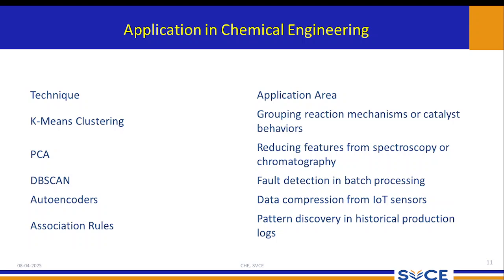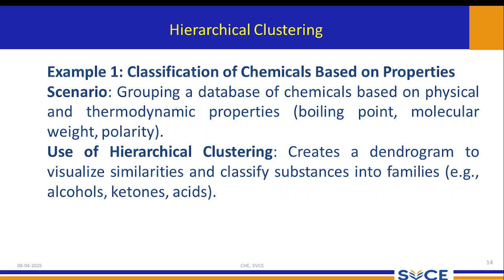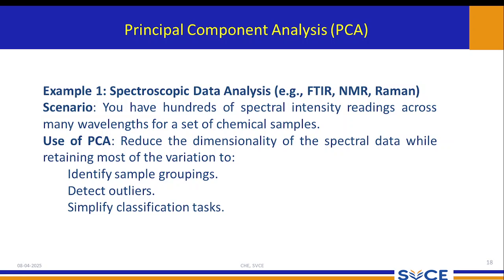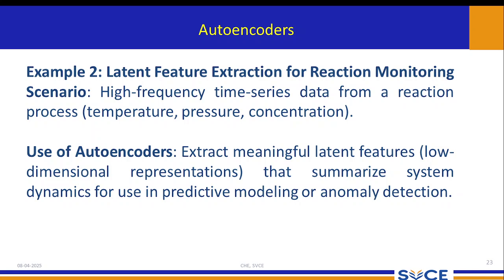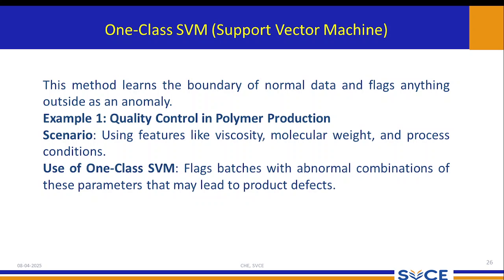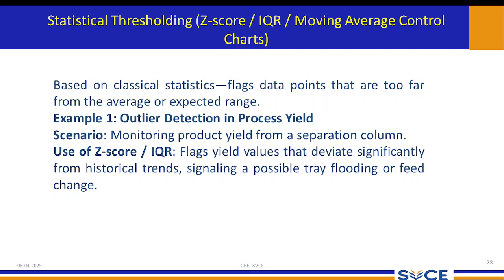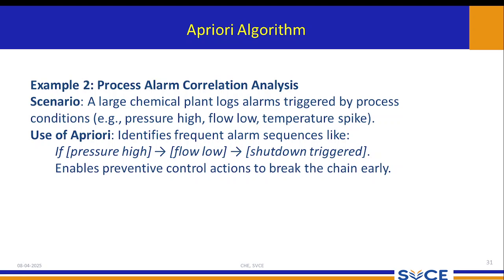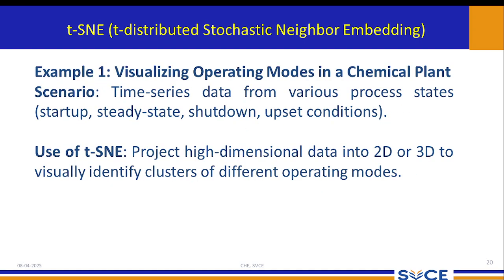CH22088 U3 4